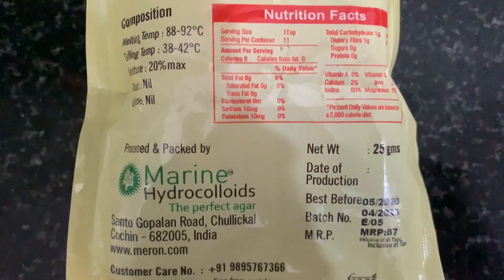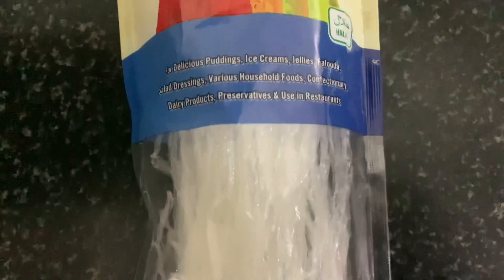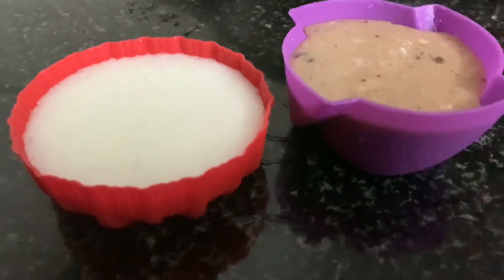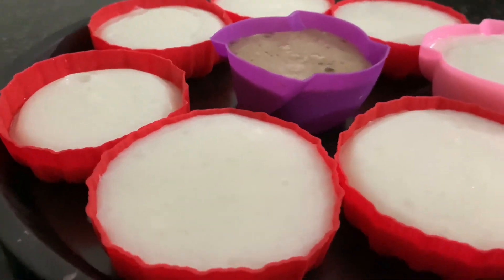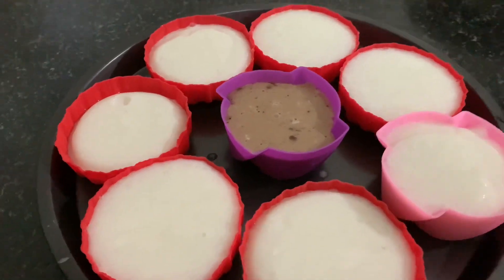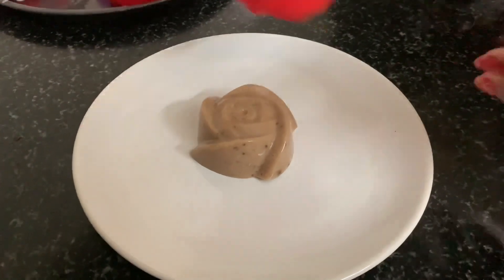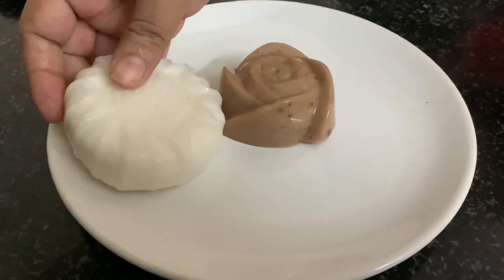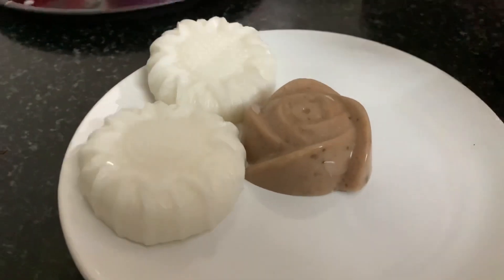Coconut Cream Jelly (Keto)